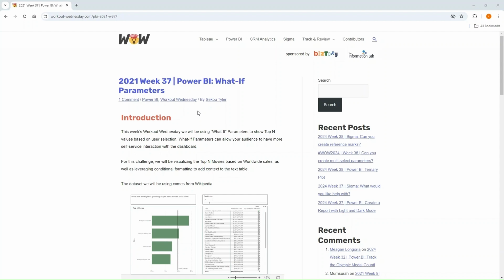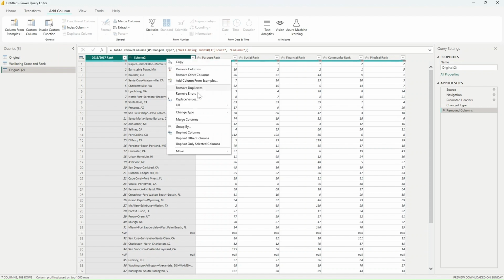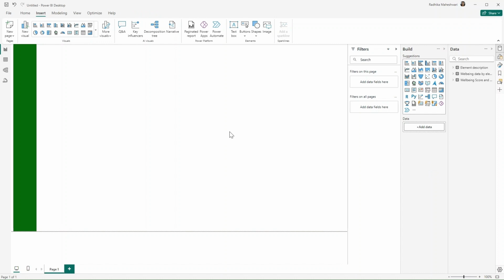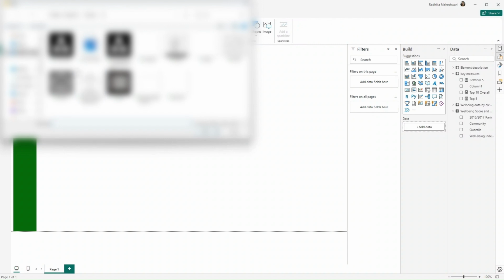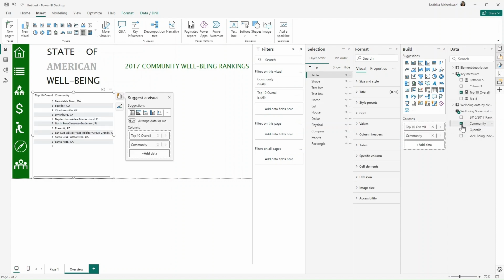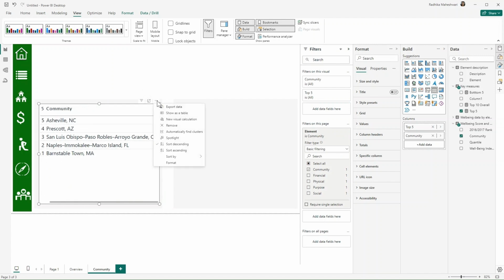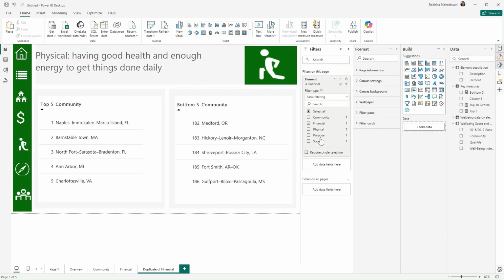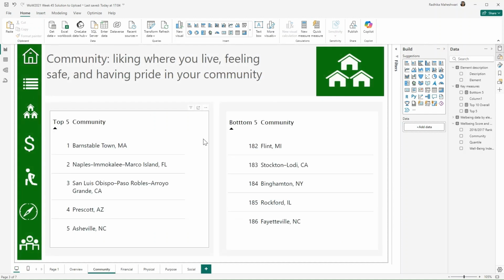Workout Wednesday Power BI 2021 Week 45 Challenge